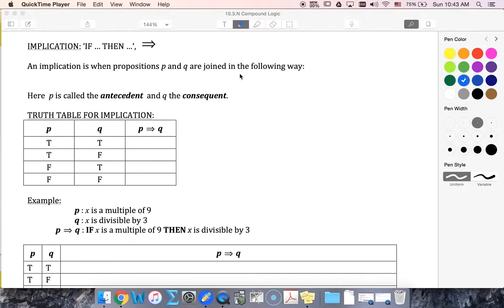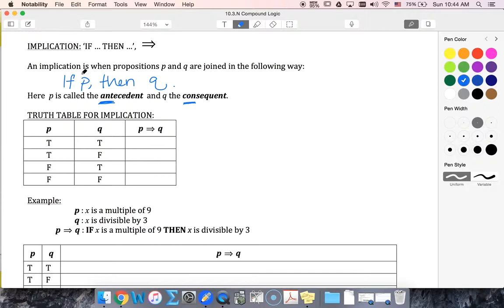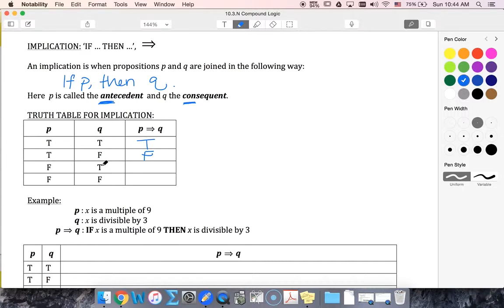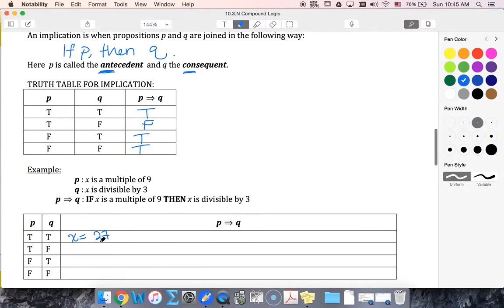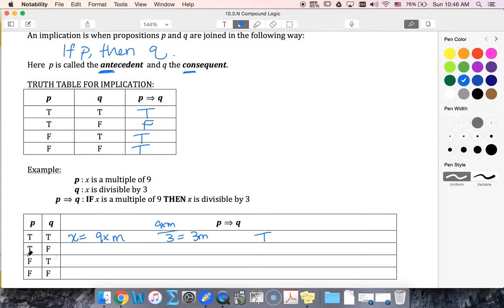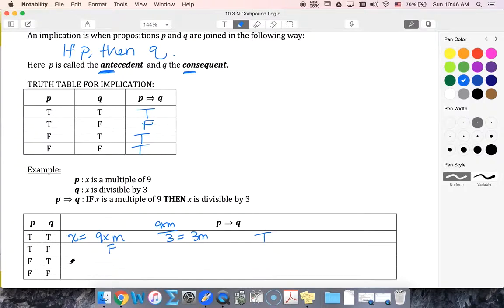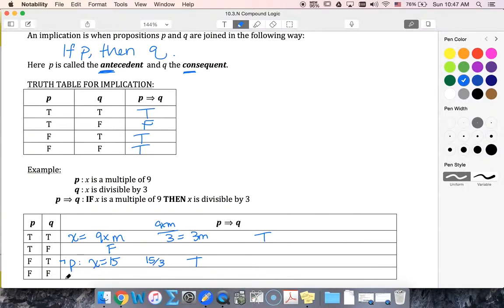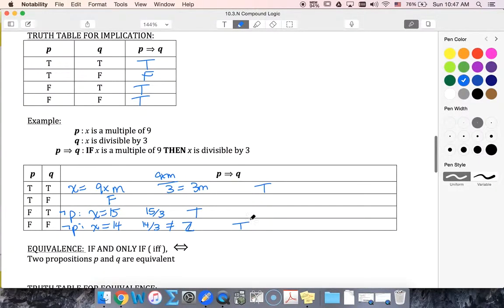IBST 3.2 Implication